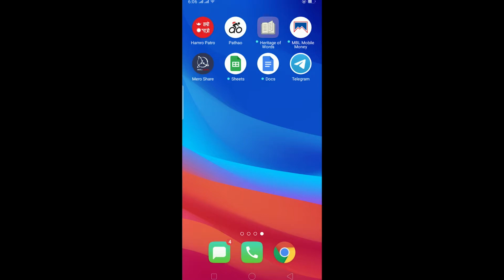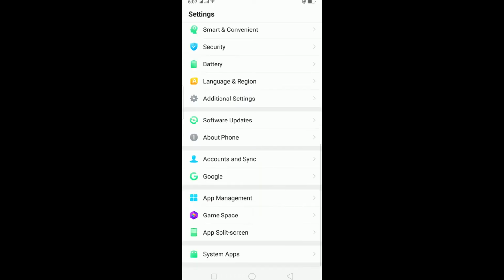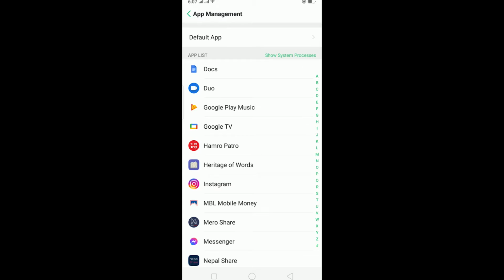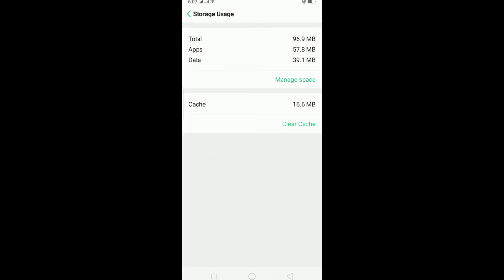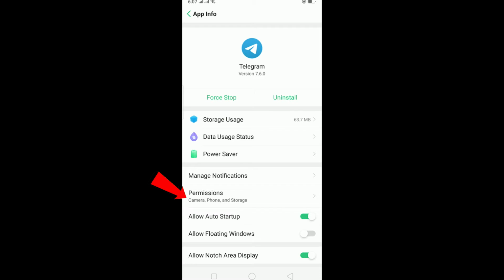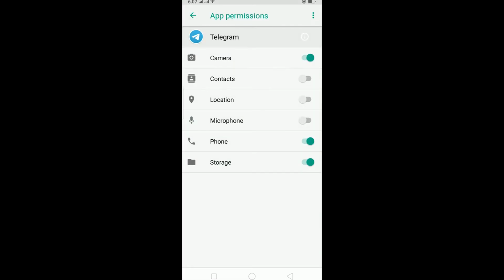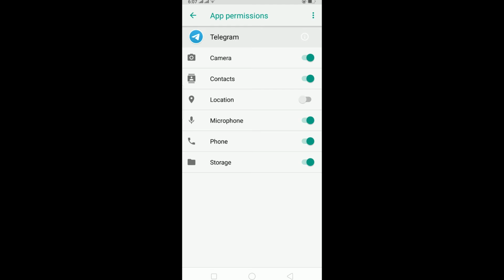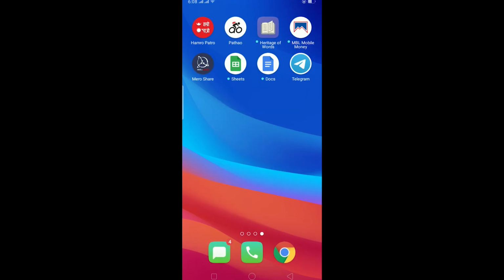How to Fix Telegram Connecting Problem 2021 (Quick & Easy!)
In this video, I’ll be showing you how you can fix Telegram connecting error in 2021. This is a very common issue and anyone trying to get rid of it will find this short tutorial helpful.
Telegram is a free and open-source, cross-platform, cloud-based instant messaging software. The service also provides end-to-end encrypted video calling, VoIP, file sharing, and several other features. It was launched for iOS on 14 August 2013 and Android in October 2013.
So, to fix the Telegram connecting issue, follow the steps mentioned below:
1. First of all, you’ll have to check if you have a good internet connection. This issue usually occurs due to an unstable internet connection.
2. But if you continue facing the issue, then you’ll have to clear the cache of the Telegram app. To do that, go to your phone’s settings, and then find App Management.
3. Once you get there, scroll until you find the Telegram app, and then click on it.
4. From there, tap on Storage Usage and tap on Clear Cache. Doing this will remove all the cache stores in the Telegram app on your device and your problem should be fixed.
5. If you still face the same issue, then what you can do is, go to the Permissions section of the Telegram app settings, and allow access to all the options that you see in the list. After you allow access, your issue must be fixed.
6. But if all the steps mentioned don’t solve your problem, then the last thing you can do is reinstall the app.
After following all the steps mentioned, you’ll be able to fix the Telegram connecting issue